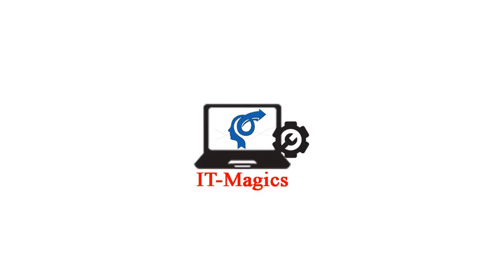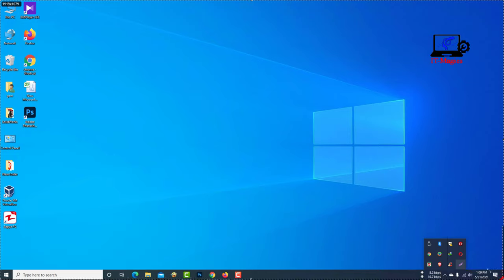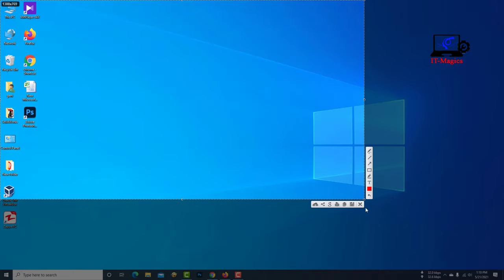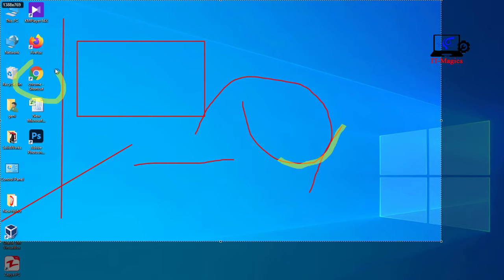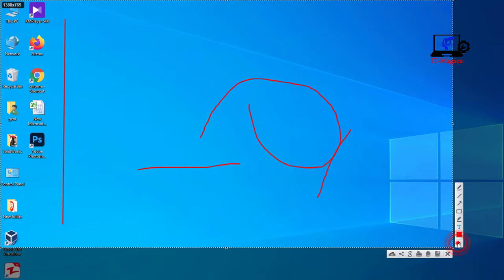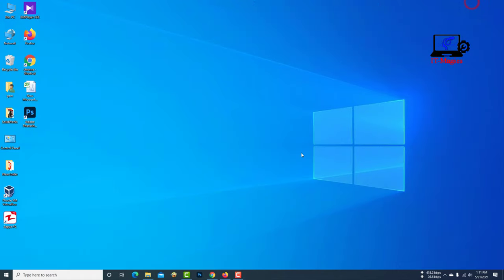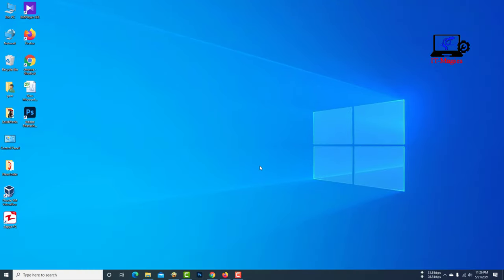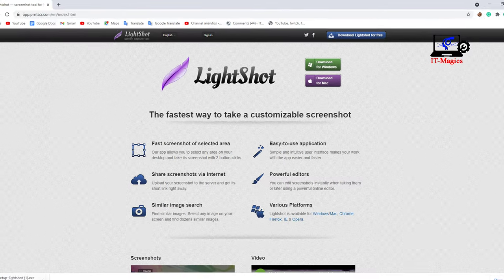Best screenshot software for windows 10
Take screenshots on the computer is my daily work. And In this video, I will show you, The best screenshot software to use in my Practical Live. I have used 5 to 6 screening short software so far. Today I will share with you the best screenshot software I have ever used. The name of this software is Light Shot. And this software is totally free. There are many useful tools in this software.

You can take a screenshot by pressing “PrntScr”. Then make a selection in the screenshot area. Then, when you click on the save button, your image will be saved behind in your specific folder.  It will only turn on when you press the “PrntScr” key from the keyboard. Here you can edit something inside the screenshot area. you can use pen tools, line tools, arrow tools, and rectangular tools. You can also use marker tools here. You can also write whatever you want here. If you do not like it, you can use “Undo tools”. You can edit or not. You can then save your image by clicking the save button. You can also launch this screenshot software from the Hidden Icon. Here you can change the name of your image file. Now see how to download the software. Go to Google search engine and search by typing light shot, the truth will come and go. Download and install your software according to your operating system here.